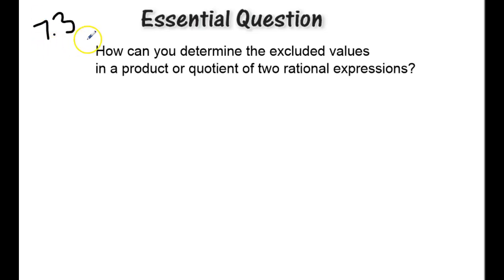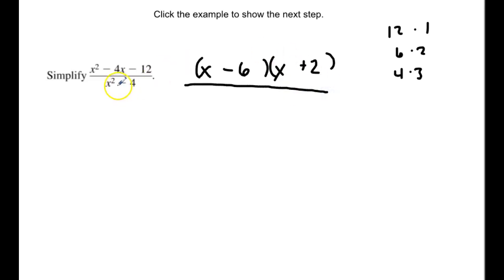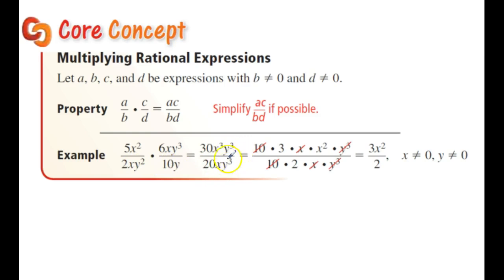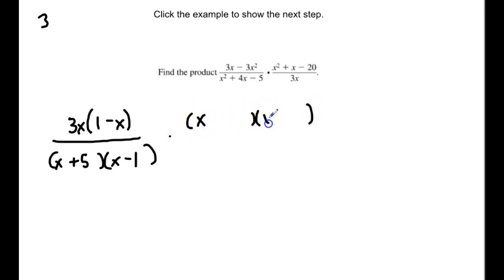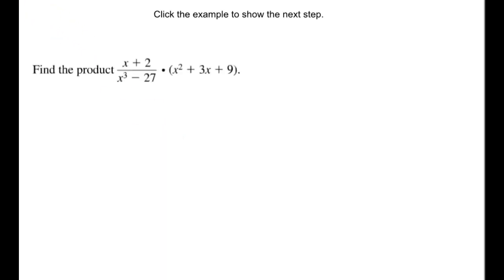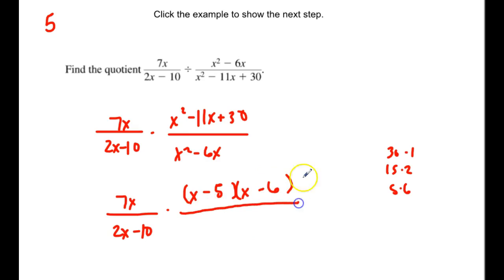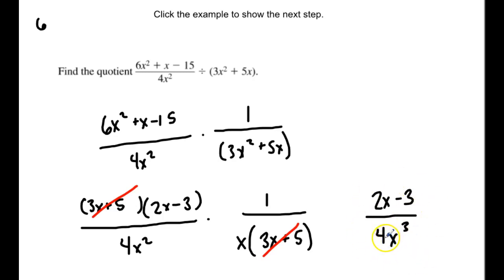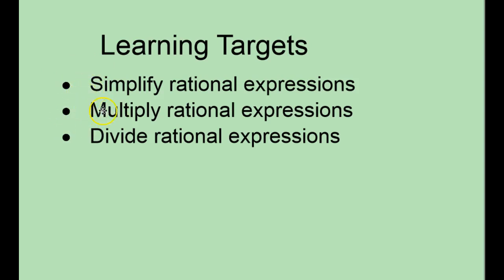Algebra 2 7 3